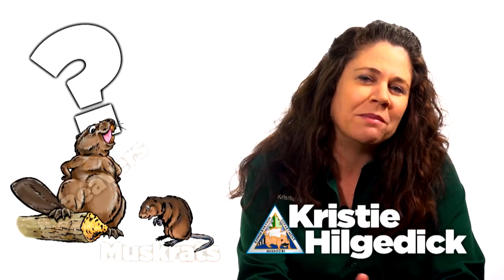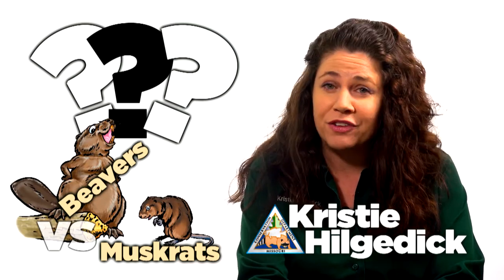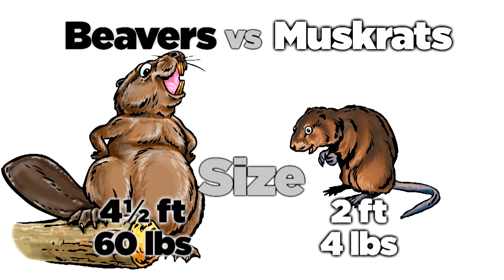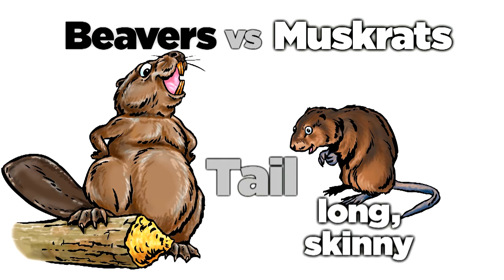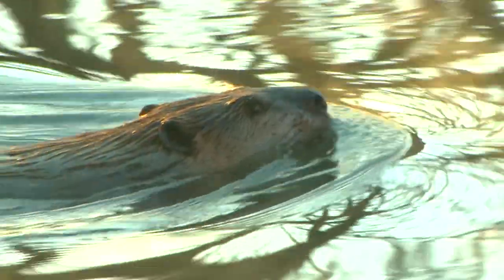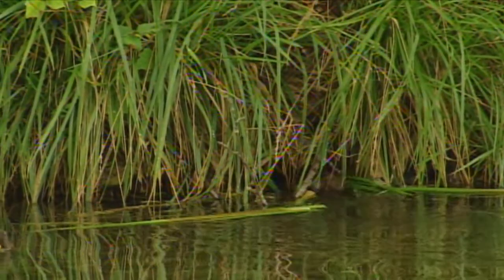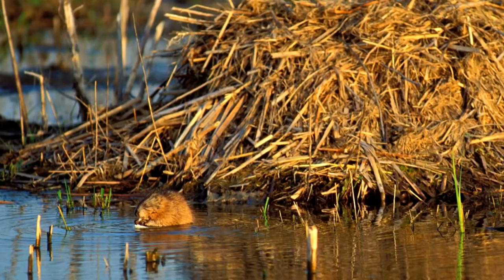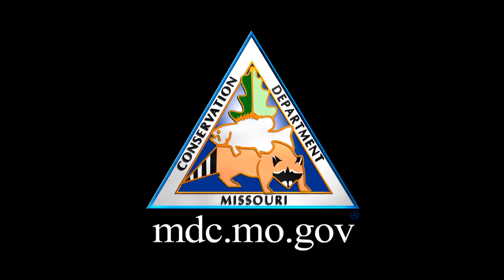Beavers vs Muskrats - AskMDC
These two water-loving mammals have some similar resemblances. But can you tell the two apart? AskMDC provides some details in this short video.